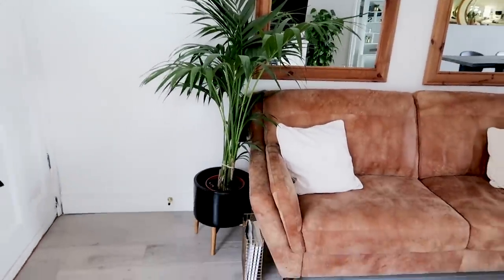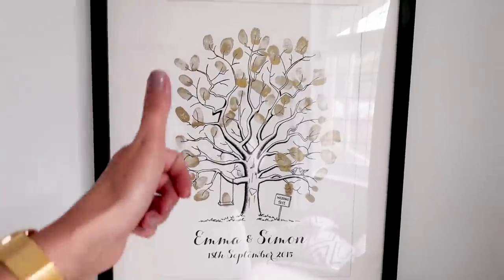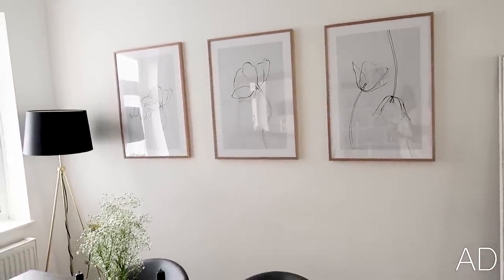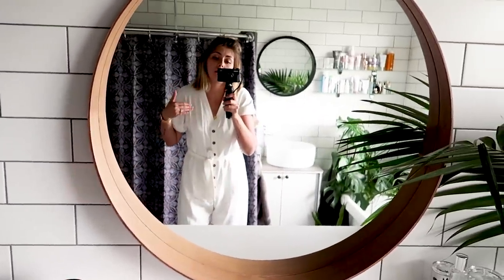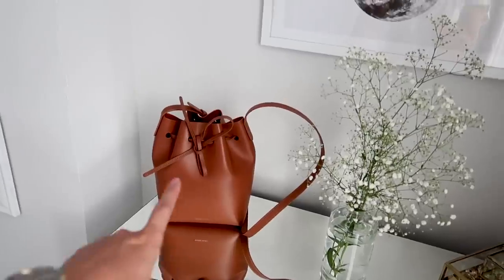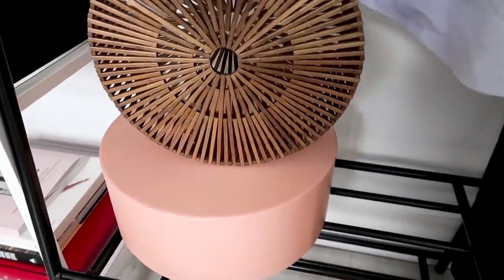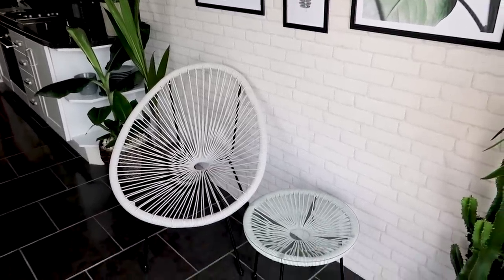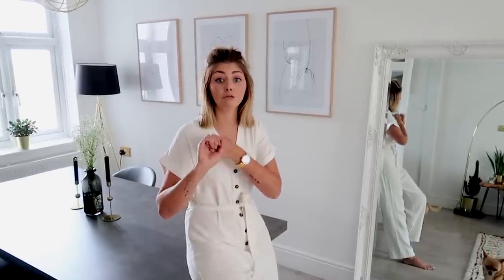Home & Garden Tour 2018 I Emma Hill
Valid from June 17th-21st 2018
Not valid on 'Handpicked' prints or frames
Code: EMMAHILL2018

HOME INFO:

FLOORING THROUGHOUT - Wooden flooring and carpet both from Tapi, sorry I don't know the colour names.

PLANTS THROUGHOUT - From various places. All plants names are listed on my Instagram stories highlight titled 'PLANTS'

LINKS/DETAILS BY ROOM

Sofa & Pouffe - Sofology
Canvas Cushions - H&M Home
Cream Blanket - H&M Home
Raised Black Planter - Homebase
Coffee Table (Sprayed Gold) - Ikea
Chair with Gold Frame (Covered with White Faux Mongolian Sheepskin fabric )
White Floor Mirror - The Range
Wooden Mirrors on walls - The Range
White Mirror on Wall - Ikea

Black Tapered Candles - Amazon
Grey Vase - Ikea
Round Place Mats - Ikea
Gold Cutlery - Ikea
Pendant Ceiling Lights - Argos
Gold Lamp with Black Shade - Argos

Chest of drawers - Ikea
Laundry Basket - H&M Home
Bath - eBay
Tiles - Topps Tiles
Large Round Mirror - Ikea
Small Round Mirror - The Range (Sprayed Black)
Glass Shelves for fragrances & beauty products - Ikea

Shelves for shoes - Ikea
Mirrors - The Range

Gold Round Mirror (Was black, sprayed gold) Maison Du Monde

Frames - Ikea
Desk - Ikea
Storage Shelf Unit - Ikea
Office Chairs - Ikea
Chair - eBay

KITCHEN & INDOOR GARDEN
Kitchen - I think Was Ikea
Tea & Sugar Jars - H&M Home
Marble Chopping Board - Dunelm Mill
Utensils - Sainsburys Home
Sink Drainer - TK Maxx
Marble Clock - Next
Dog Gate - TK Maxx
Dog Bed - Pets at Home
Egg chairs and Side Table - Dunelm Mill
Frames - Ikea
Raised Planters - TK Maxx

Chiminea - B&Q

Some of the above links may be affiliate links and by clicking on them/buying through them you might make us a little bit of money which means that we can keep creating content for you guys to watch.  These links DO use cookies.